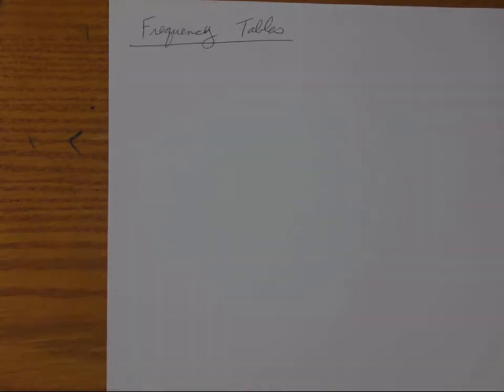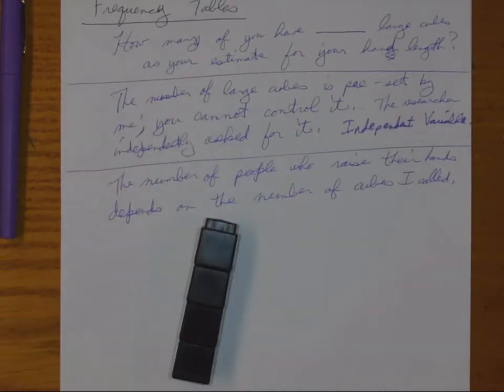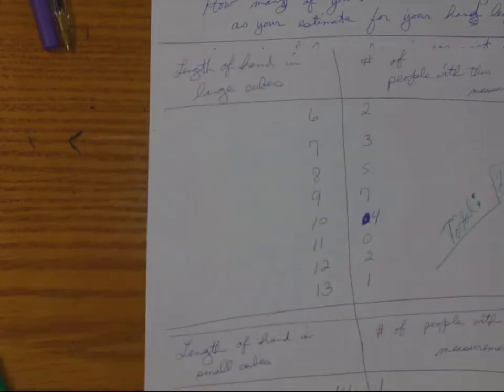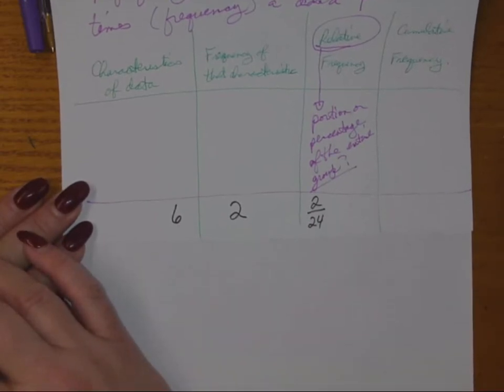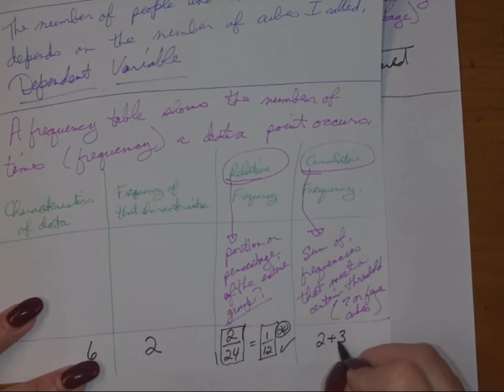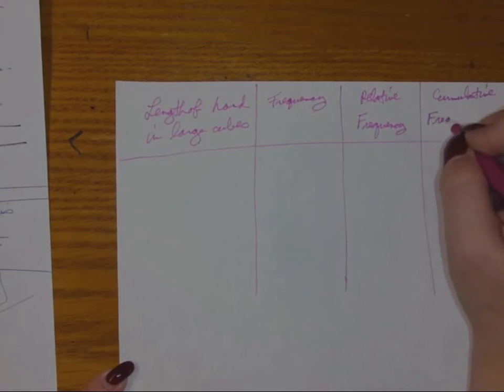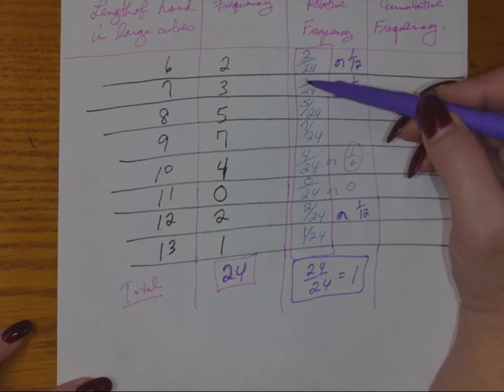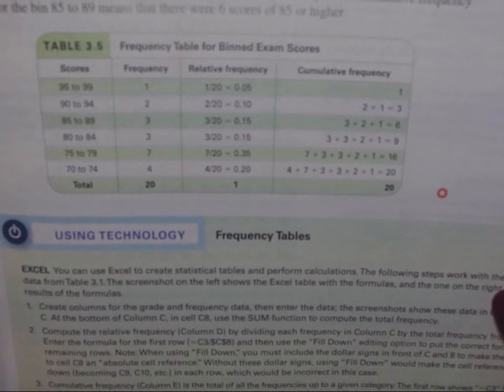Frequency Tables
The class explores data gathering and frequency tables